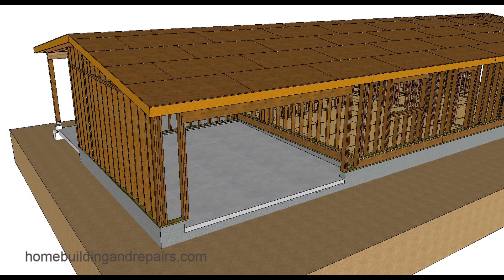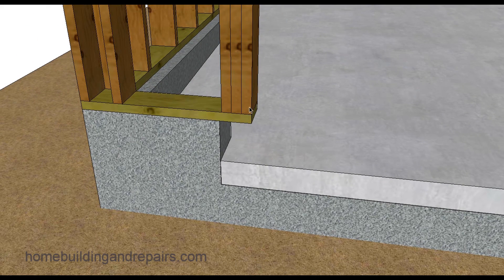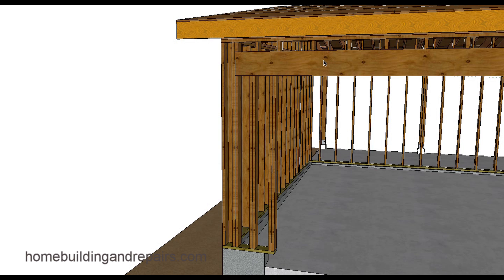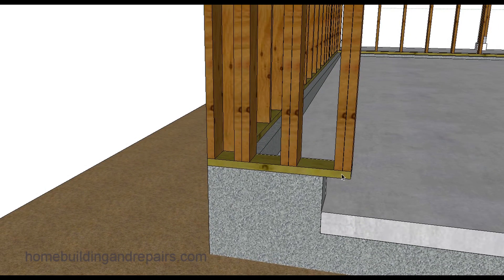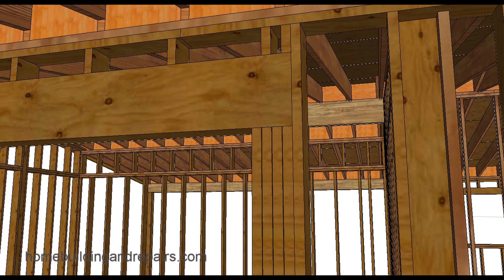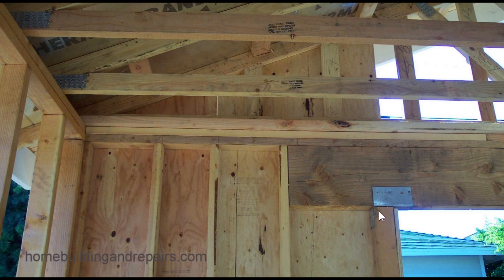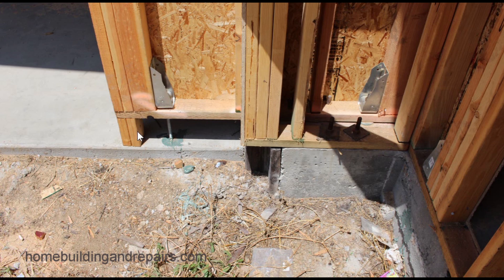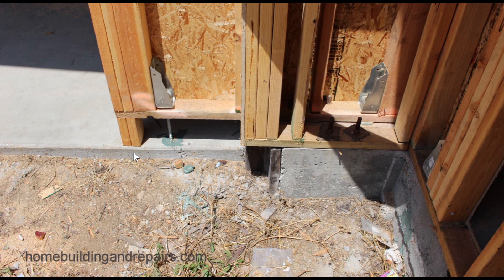Extending The Garage Door Header Can Solve Concrete Footing Location Problems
Click on this link to learn more about wall framing, new home construction and building repairs. Sometimes all we need to do is think outside the box to solve some of her problems and by extending a garage door header, you can solve a problem that's been around for years and that would be when the garage foundation footings weren't positioned correctly where they wouldn't be supporting the structural king stud or trimmers to transfer the weight of the roof or floors to the foundation.